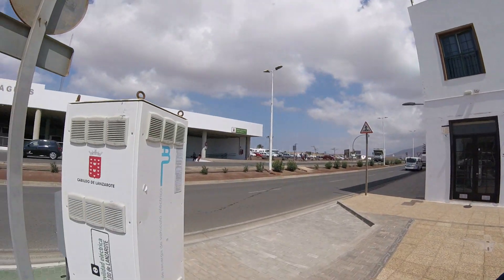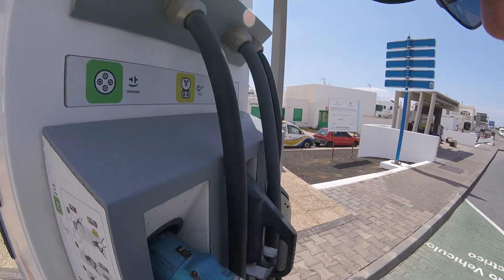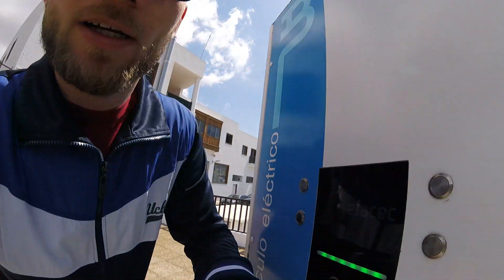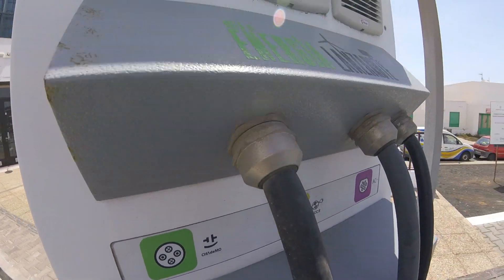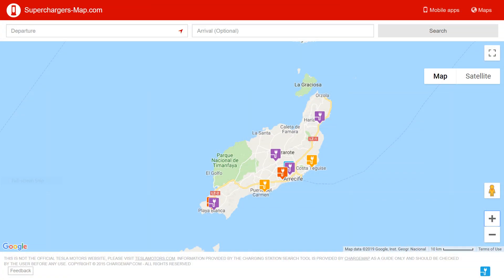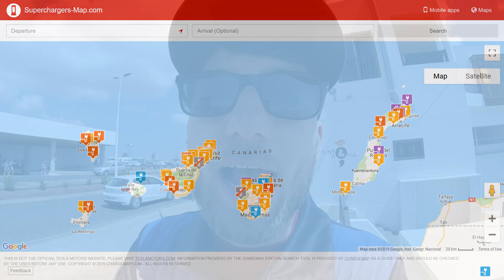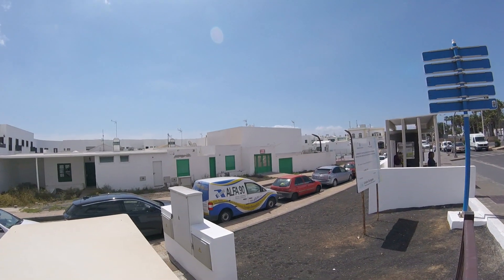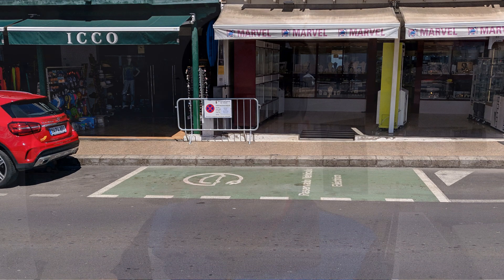Checking out the EV Charging Infrastructure on the Island of Lanzarote - I found a Fast Charger!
Still on vacation on the island of Lanzarote, I was positively surprised when I found a fast charging station. In the video I'm showing you the charger, available plugs, and we talk about the EV charging infrastrtucture on the Canary Islands in general.

Let me know what you think about EVs on islands down in the comment section below. Should small islands all go full EV?